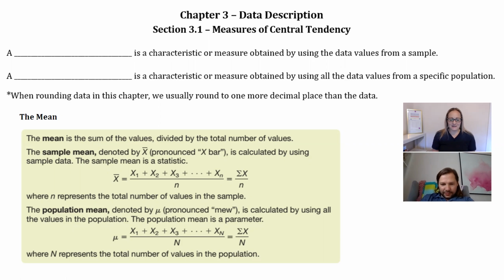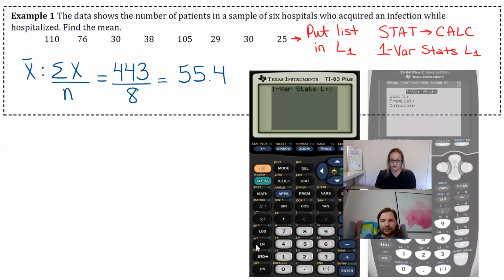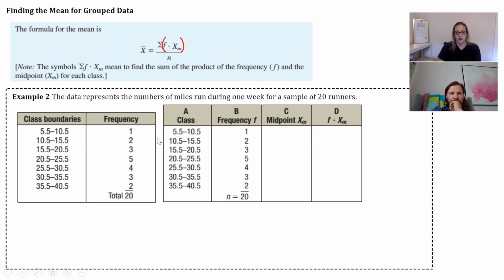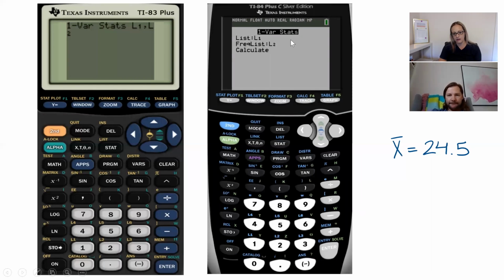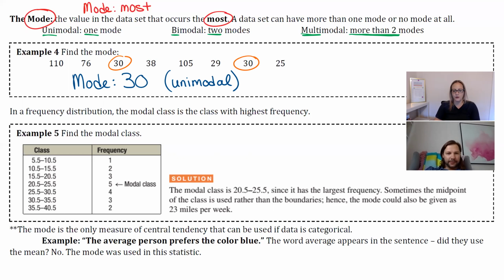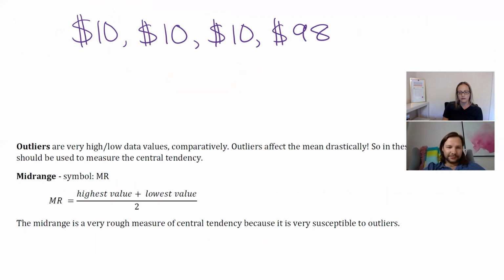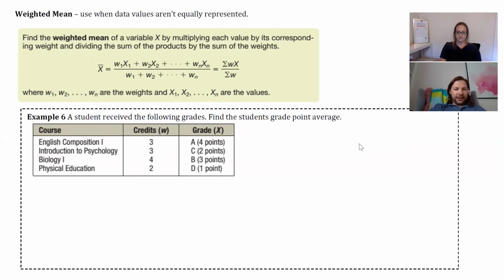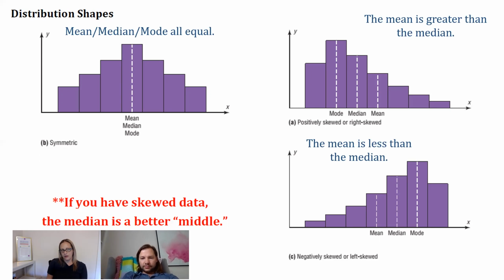Statistical Methods (STA 2023) - Section 3.1